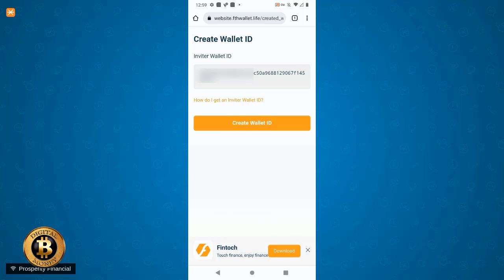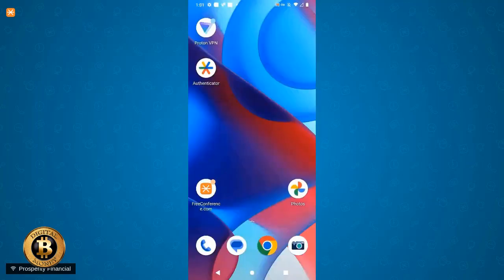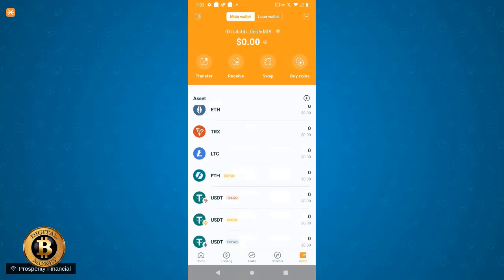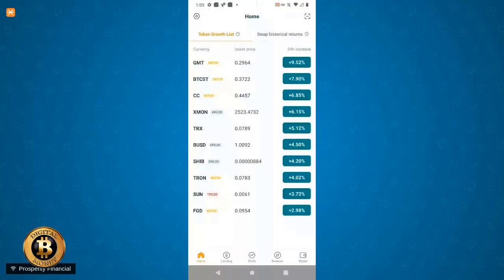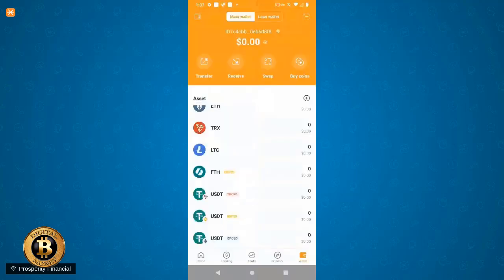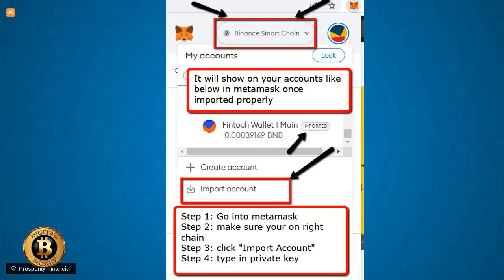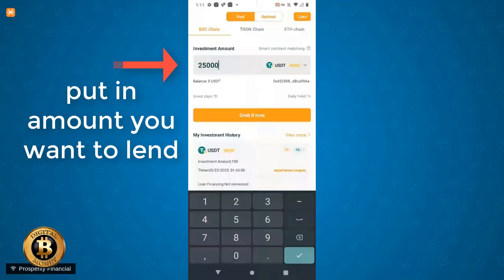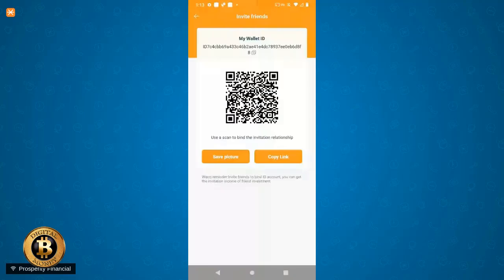Fintoch Wallet Install Step by Step | Exporting Private Keys | How to Lend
💰💰💰KEY POINTS:
1. Earn Up to 1.2% Daily passive rewards
2. Multi Levels of Referral Rewards
3. Only 7,15 or 30 Days Capital Lock
4. Uses USDT Bep20 in & out so LOW FEES!!!
5. Daily withdrawals-ONLY 5% fees.
6. Wallet to Wallet Transfers Available
7. Transparent Platform & Blockchain
8. Start Earning Daily as low as $100 stake
9. Global Worldwide Blockchain Project
10. NO KYC! DID I MENTION NO KYC!

🚨🚨🚨APP DOES NOT WORK WELL WITH IPHONE USERS! I highly suggest buying a cheap android for this program.

🚨🚨🚨STEPS TO QUICK PLEDGE IF ALREADY A MEMBER OF FINTOCH SCF:
1. Swap SCF Fin to SCF Main ( remember to leave a small amount of SCF Fin in your wallet)
2. Exchange SCF Main to FUSD (( remember to leave a small amount of SCF Main in your wallet)
3. Now go to. the profit tab and select liquidity pledge in the middle of the screen
4. Select FUSD and 30 days for the highest 1.2% a day.
5. Remember you can do this with USDT bep20, trc20, and erc20 just remember to have some bnb, tron, or ethereum for gas!!!
6. Happy earning!!!

🚨🚨🚨FINTOCH INSTRUCTIONS TO BIND WALLET TO QUEEN'S TEAM🚨🚨🚨
Here are the instructions to bind your wallet to your sponsor. If I referred you, my ID will be posted below but if I did not sponsor you, please do not use my ID, but reach out to your sponsor to get their ID.

🚨🚨🚨QUEEN'S WALLET ID:
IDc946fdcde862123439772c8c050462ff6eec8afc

🚨🚨🚨WATCH HERE 👉🏾👉🏾👉🏾
🚨🚨🚨 WATCH HERE FOR ALL UPDATES & EXPLANATION ON WHERE FINTOCH IS HEADED 👉🏾👉🏾👉🏾

🚨🚨🚨STEPS TO INSTALL FINTOCH SCF WALLET
1. Download Windscribe OR Proton VPN (Many already have a vpn, I use Proton vpn)
- Create Username and password
- allow configuration
- select any country other than USA eg: Canada east
- click on the location then power button at the top turns green

2.
Or get your sponsor’s link to create your unique wallet ID
- copy the new wallet ID & save it (you will need it later to create your wallet)

3. Click Download App at the bottom of the screen
- Select IOS version or Android version
- Wait for prompt to pop up then allow the installation
- It will prompt you to the settings of your device where you will click on Fintoch then at top right corner click on install
- After installing return to browser where you clicked download and another prompt will pop up for you to install app then click allow it
- Confirm and click trust then download will complete
4. Return to your home screen and click on the newly downloaded app Fintoch and open it
5. Click on wallet
- At the bottom right click create wallet
- Input your unique wallet ID that you copied from the beginning and type your own password.
- Name your wallet and click create.

6. 🚨🚨🚨MAKE SURE TO BACK UP YOUR WALLET🚨🚨🚨
- Obtain the seed phrase and write it down in a journal IN ORDER GIVEN and put it in a safe place. This will be the ONLY way you can restore the wallet if you lose your device!
- Confirm and verify the seed phrase